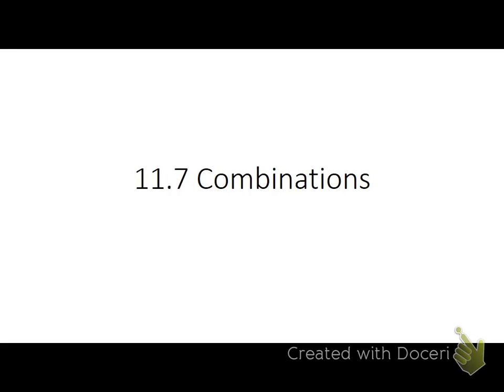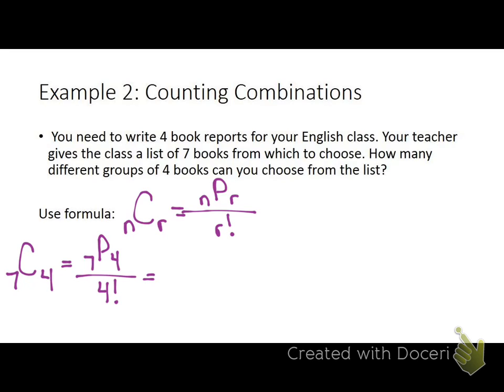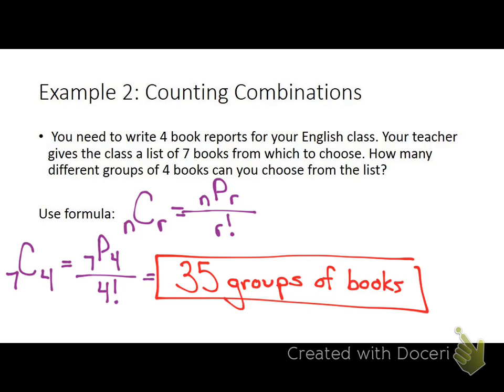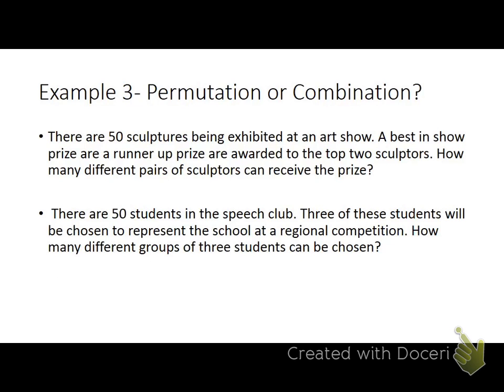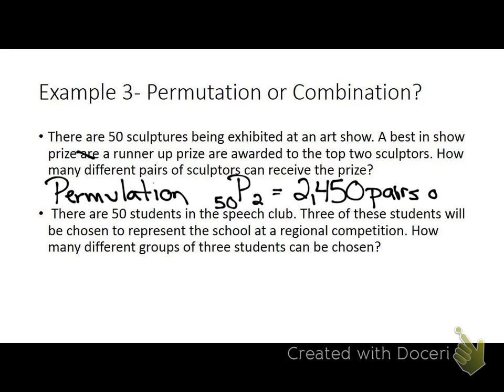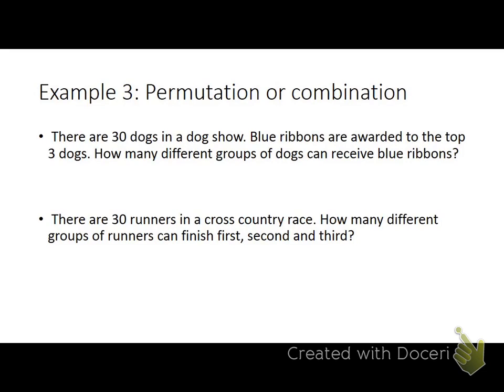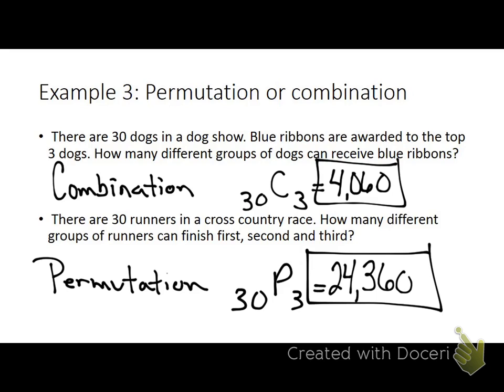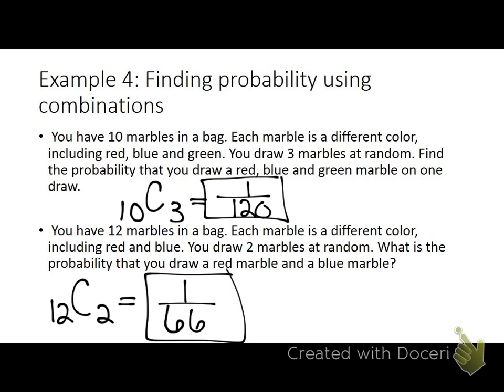Honors Pre Alg: 11.7 Combinations